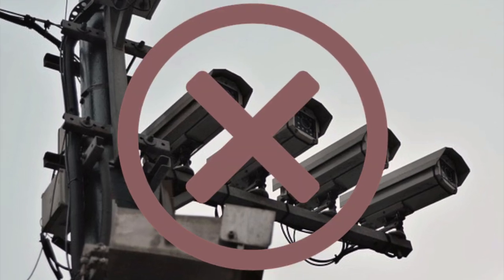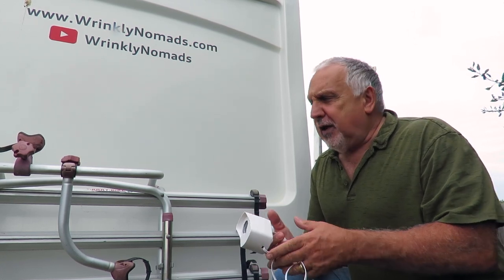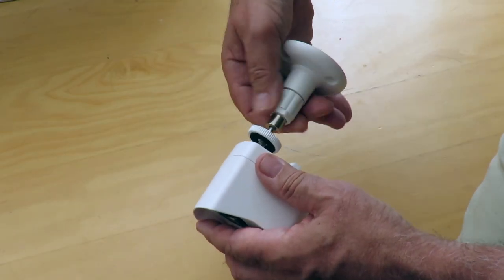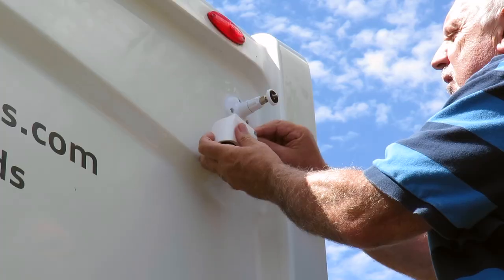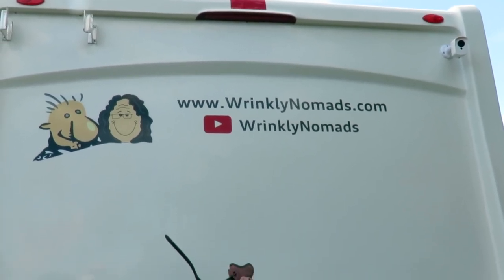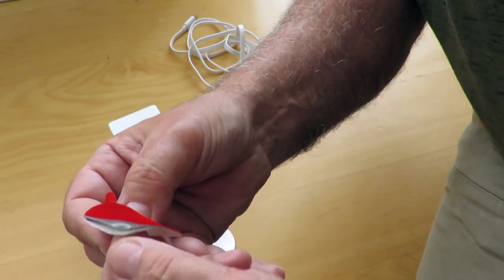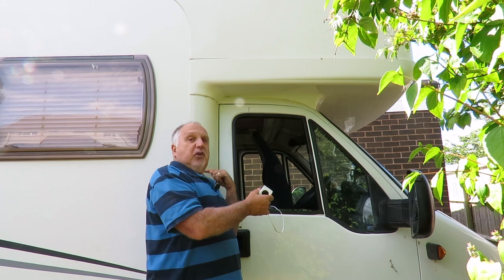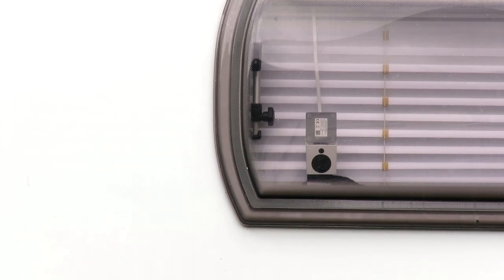Why Didn't I Think Of This Before.? Motorhome, Van And RV Security Camera System - Neos Smart Cam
How to setup and install a full CCTV system around your motorhome using the Neos Smartcam.
This is a brilliant little security system for your van.

Available online from Amazon here;
Neos Smartcam
Neos Waterproof Case
16.4FT Power Extension Cable
Neos Smart Motion Kit

Time Stamps:
00:00 Video Introduction
00:21 Neos Smartcam Introduction
02:45 Unboxing The Neos Smartcam
03:09 Preparing The Exterior Camera
03:40 Waterproof Case For The Neos Smartcam
04:22 Fixing The Exterior Camera
06:05 How To Setup A Neos Smartcam
07:17 Mounting Cameras Around The Motorhome
09:43 Is The Neos Smartcam Any Good - conclusions

This CCTV system can be viewed from anywhere in the world on your smartphone via the Neos Smartcam app.
You even have two way audio...!

The Neos SmartCam is a Wi-Fi SmartHome Security Camera, that works with Alexa, and has 1080P HD Video, Motion Detection, Night Vision and 2-Way Audio.
Free Cloud Storage with extra 1 minute playback clips.
Full UK Support and backup.
Basically their just right for your Motorhome, Van And RV Security Camera System.

These little units are powered by your onboard USB sockets or 230V plug and will give you motion and sound alerts when anyone comes near.
Fully customisation of the settings allows you to control how each individual camera works.

Great system for peace of mind and 24hr surveillance of your van, motorhome RV or house.

I hope you enjoyed this quick video as we get out motorohome ready for full time motorhome living and travel.

Steve & Margot
Wrinkly Nomads

There is no charge to you whatsoever.